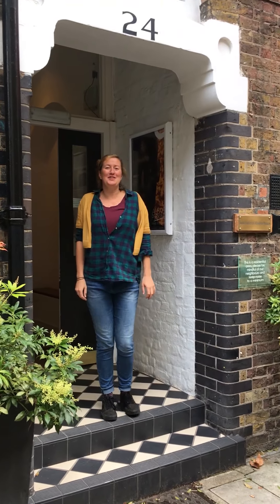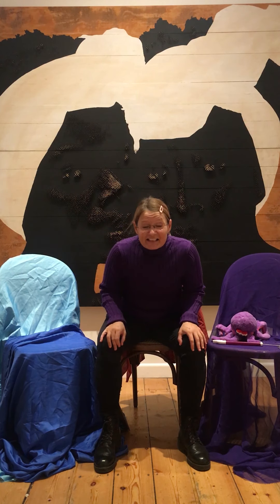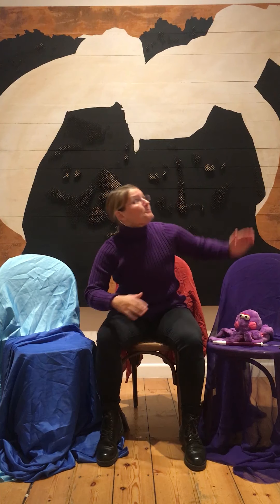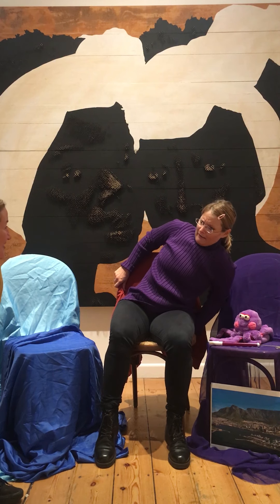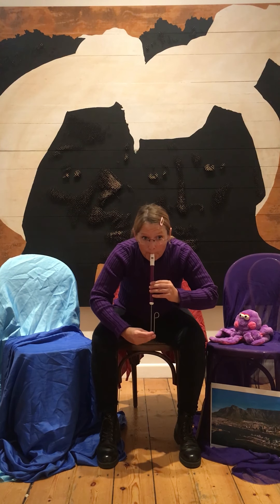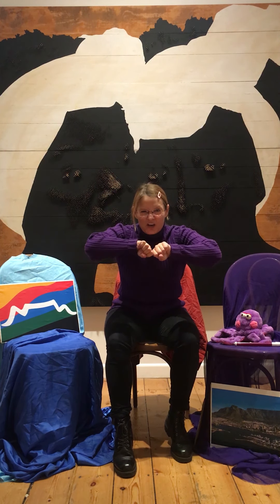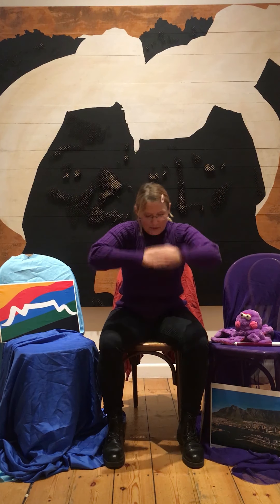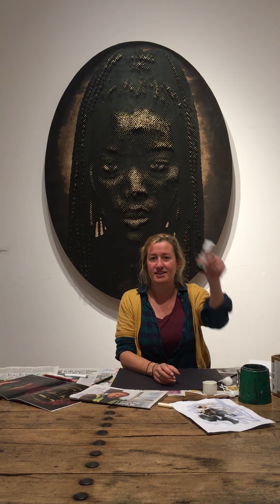Family Art Day - Bloomsbury Festival 2020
Join Georgie, Dani and Octoby for a magical adventure filmed in the October Gallery and exploring the current exhibition by artist Alexis Peskine 'Fire Figures'.
Although we can't deliver our usual family art days you can still visit the gallery with your family and look at the exhibition together - just don't forget your mask!!

Gallery Opening Times
Tuesday-Saturday
12.30pm-5.30pm

If you would like to join our mailing list and find out more about our family learning programme then email or visit our